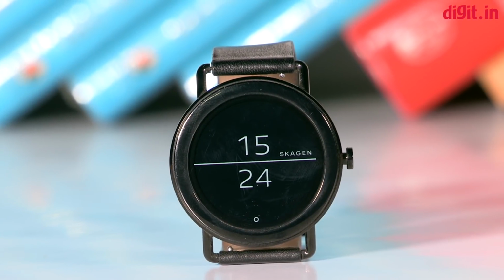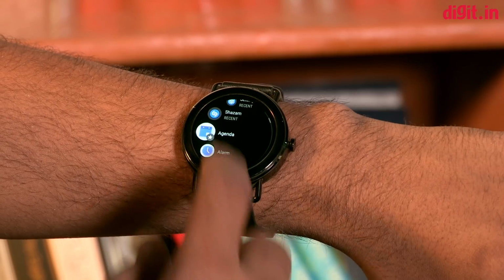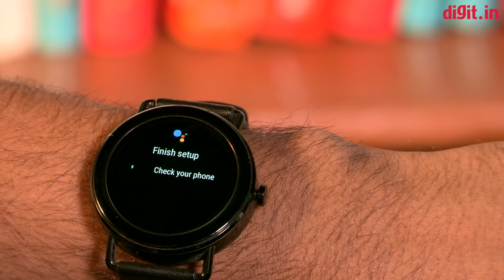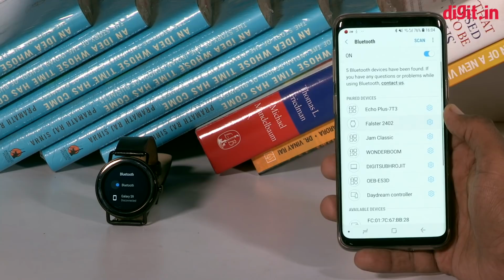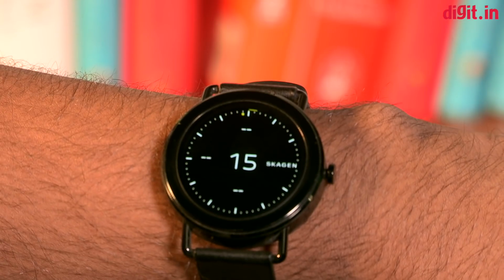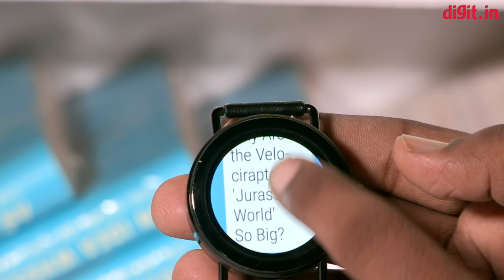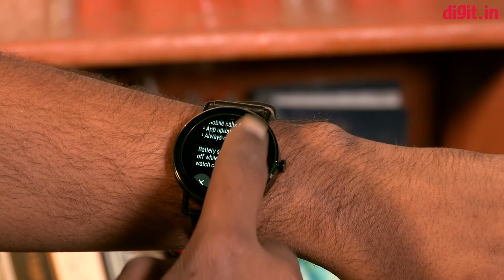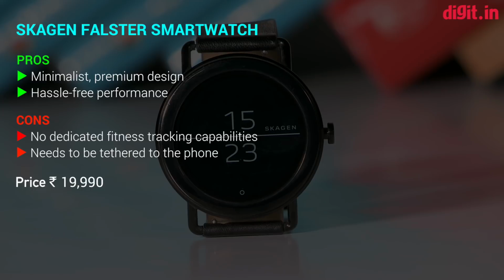Skagen Falster Android Smartwatch Review | Digit.in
The Skagen Falster leaves a lot of features out, but it does offer everything to get the basics covered. It might not be as feature rich as the offerings from LG, Huawei and Moto. But for what it’s worth, the watch is quite reliable and functional for my use which mostly centered around using the phone lesser.